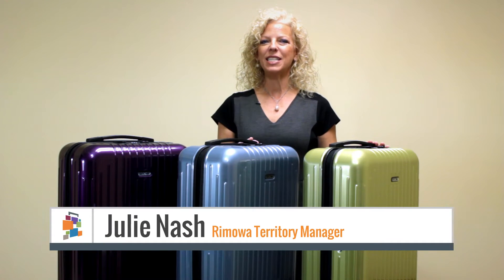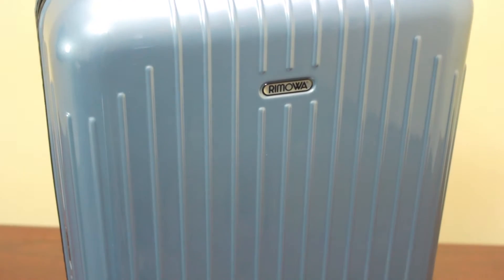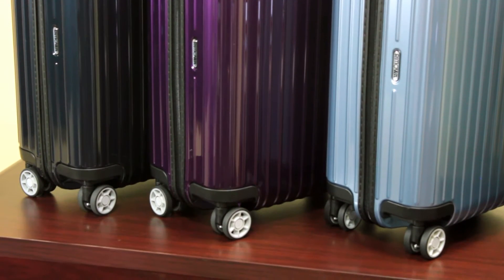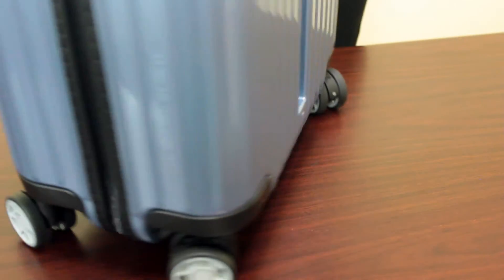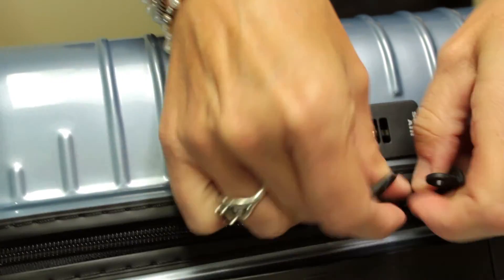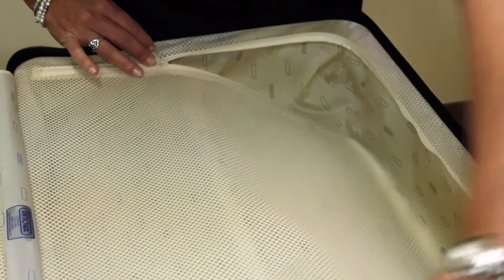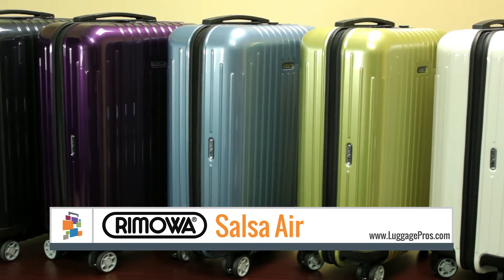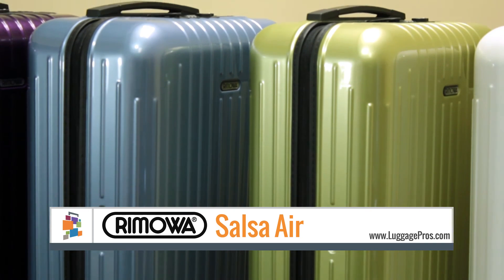Rimowa - Salsa Air Collection | Luggage Pros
The Rimowa Sala Air collection, offered by Luggage Pros, is an incredibly lightweight multiwheel carry on suitcase, perfect for your travels.  At only 4.2 pounds you wouldn't believe how durable this polycarbonate case is, which is able to withstand tremendous amounts of pressure while keeping it's shape.  The Salsa Air also offers a water resistant zipper and a TSA lock, ensuring your contents are safe and secure.  And mesh packing dividers make packing easy.  Offered in multiple colors to suit your style.